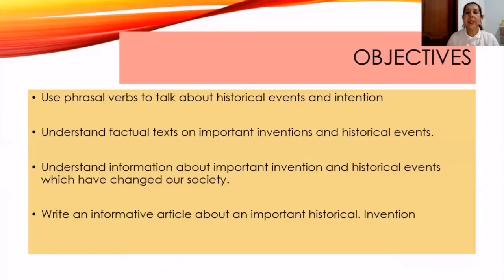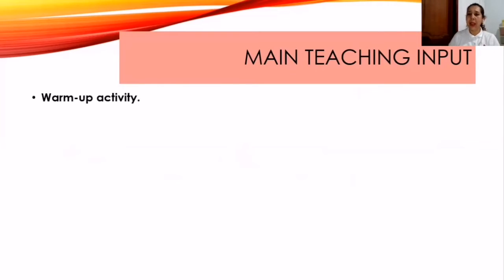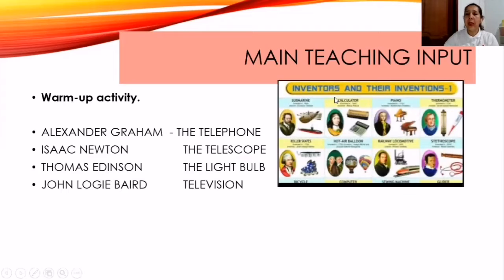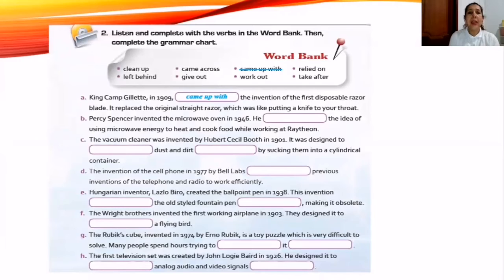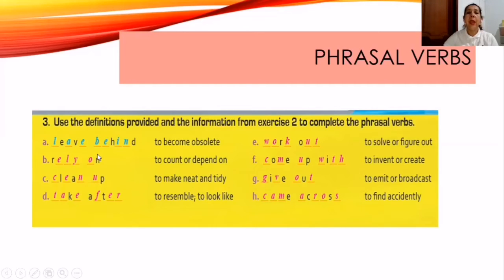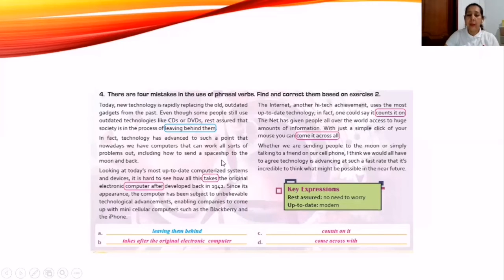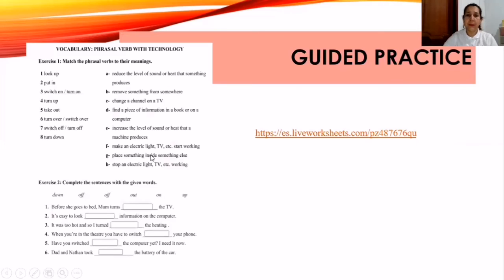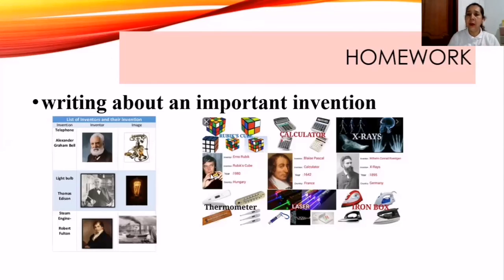Lesson 3. 20th Century Inventions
Phrasal verbs with technology